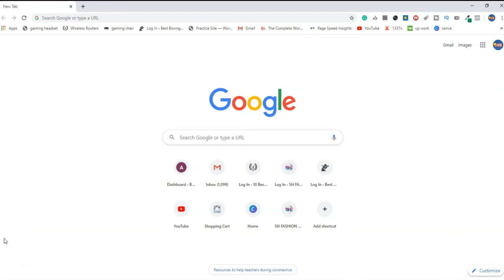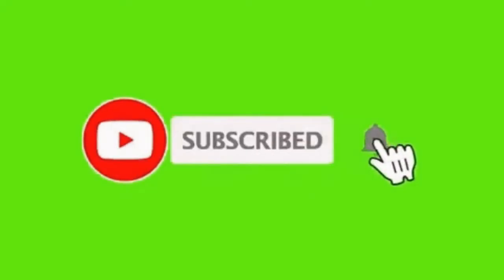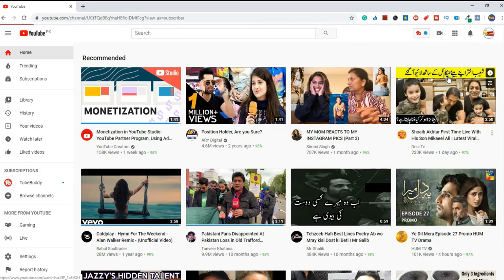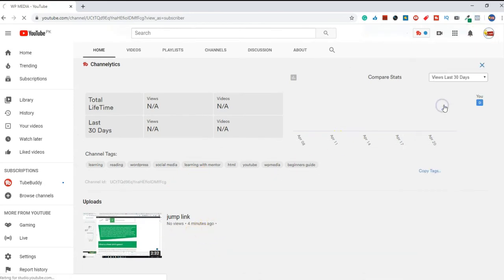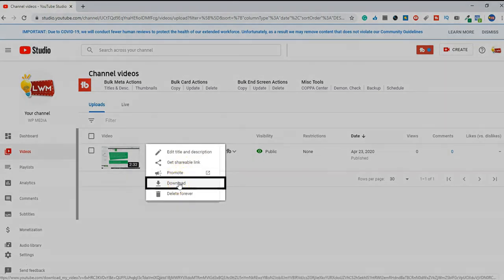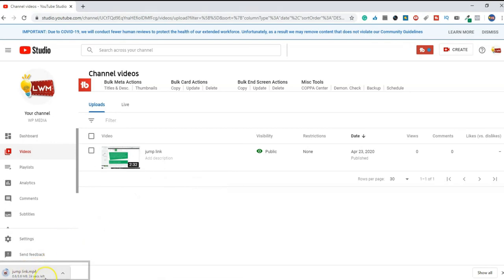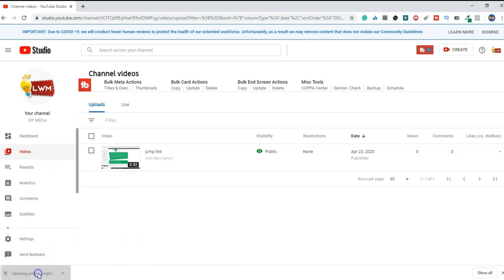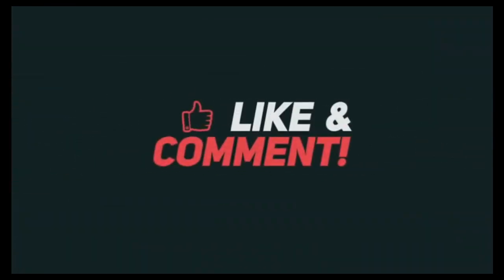How To Download Your Own Videos on YouTube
How To Download Your Own Video on YouTube

If you have questions ask below in the comment section.

I have worked hard and done my best to help you understand what I teach.